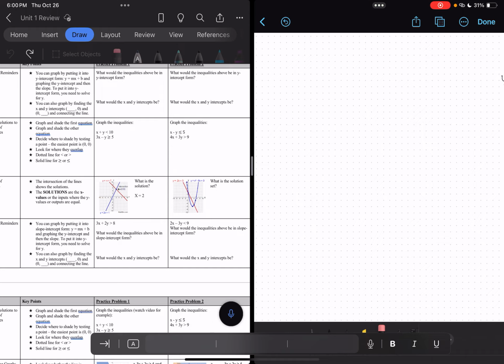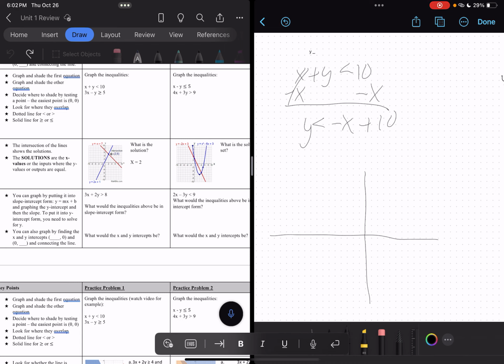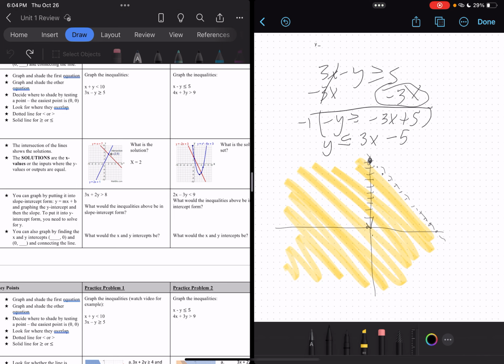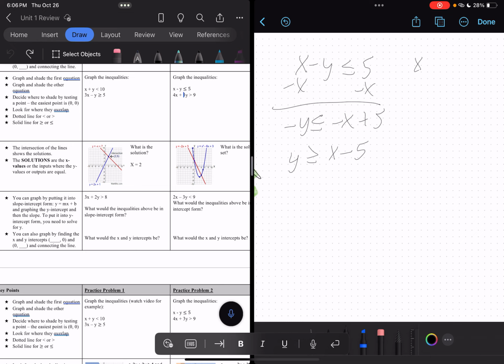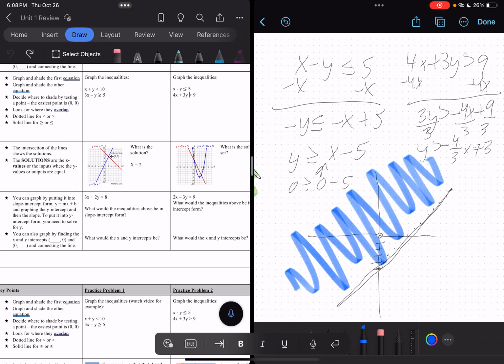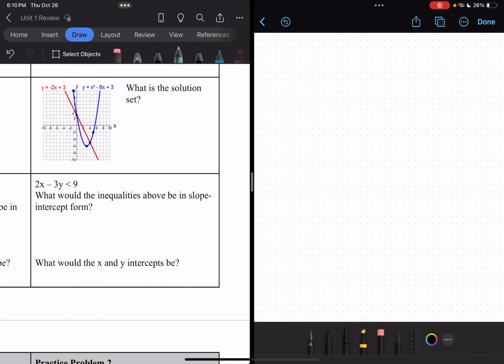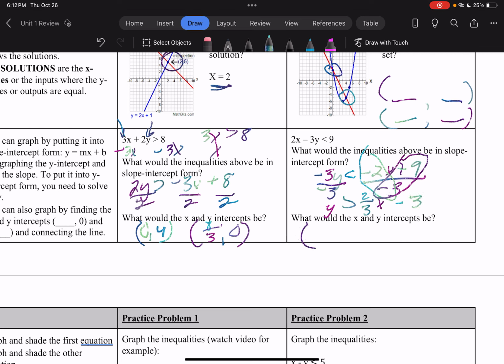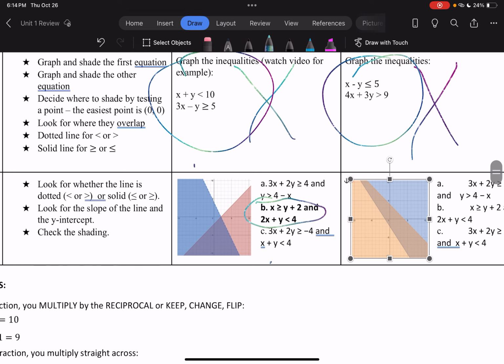U1 Review Part 2